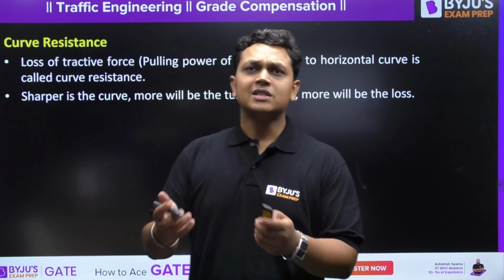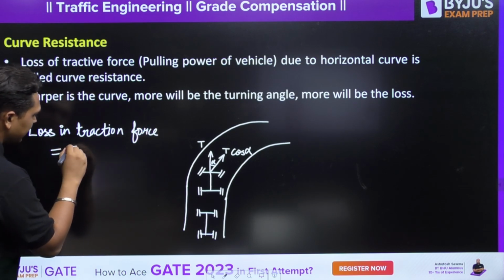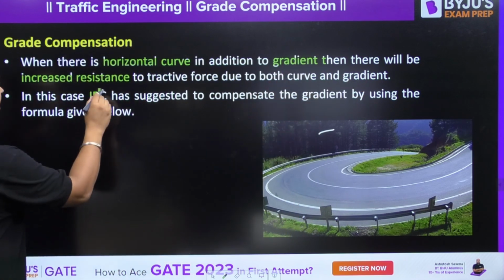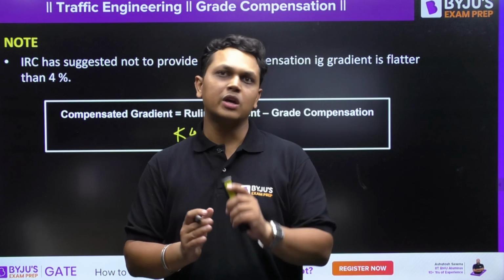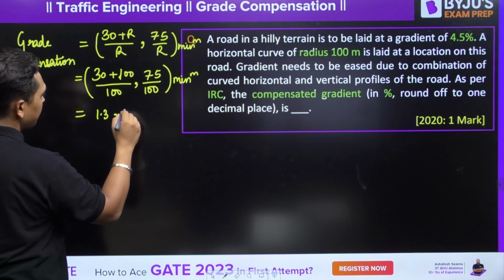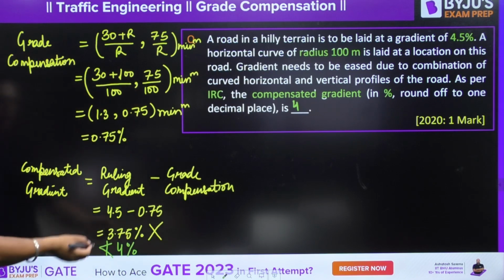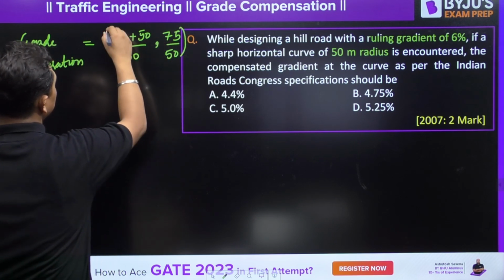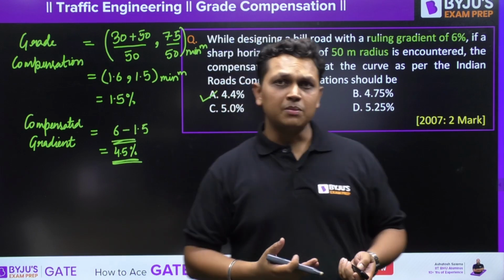Grade Compensation | Highway Engineering | GATE Civil Engineering (CE) 2023 Exam | BYJU'S GATE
In this free online Concept Capsule Session, BYJU'S Exam Prep GATE expert Rohan Goyal Sir will discuss "Grade Compensation" in Highway Engineering for the GATE Civil Engineering (CE) 2023 Exam Aspirants.